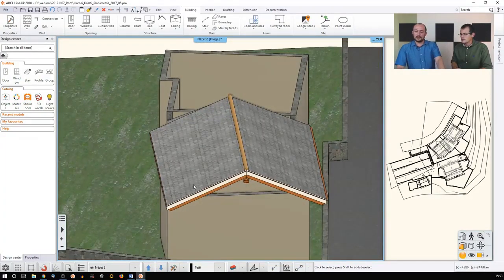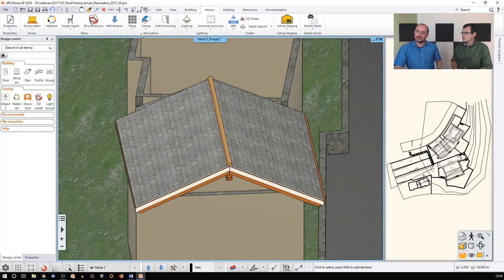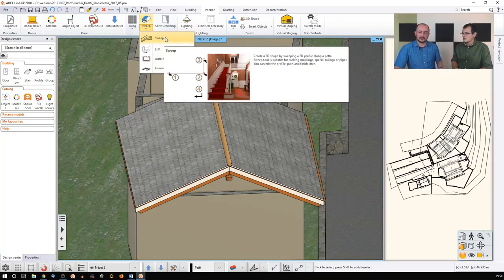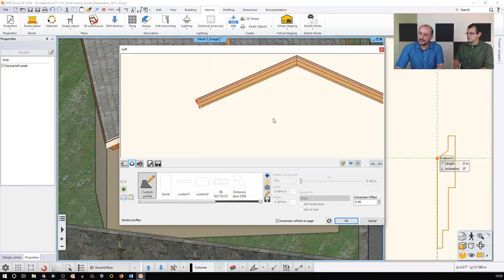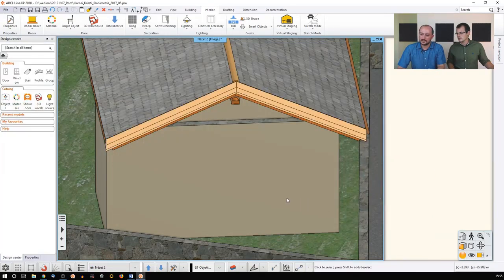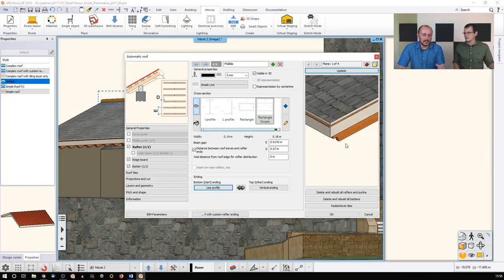Roof decorating and covering profiles - ARCHLine.XP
In ARCHLine.XP you can add covering or decorating profiles to the side of your roof using the 3D sweep tool.